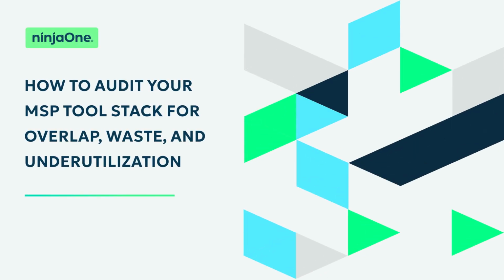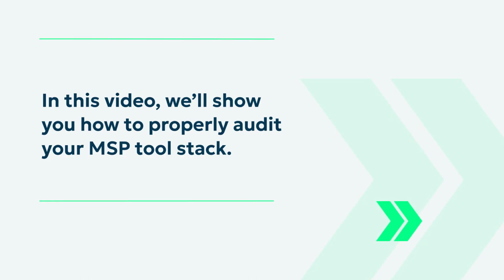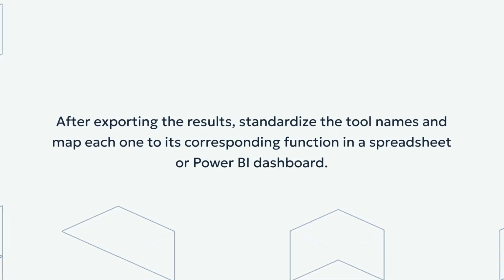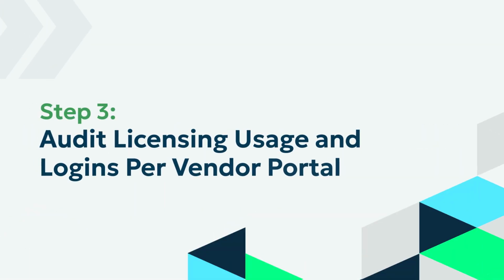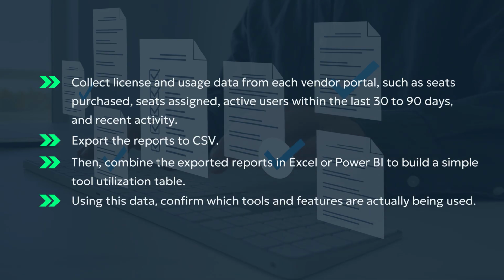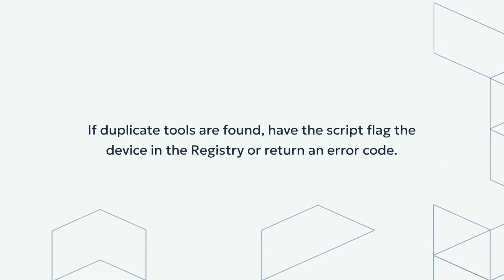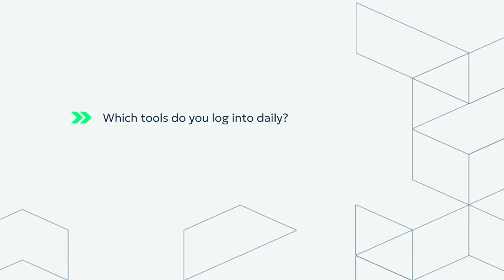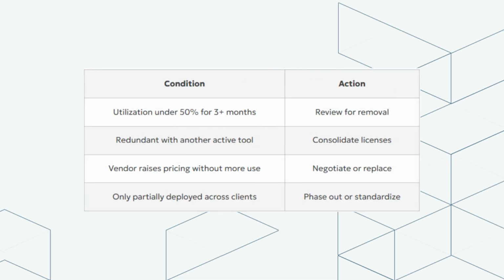How to Audit Your MSP Tool Stack for Overlap, Waste, and Underutilization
MSPs rely on many tools, and over time that can lead to overlap, unused licenses, and unnecessary cost. In this video, we walk through a practical, step-by-step approach to auditing your MSP tool stack—covering tool inventory, license usage, redundancy detection, technician feedback, and consolidation policies—so you can reduce waste, streamline workflows, and ensure every tool delivers real value.

Read the full blog on How to Audit Your MSP Tool Stack for Overlap, Waste, and Underutilization

Chapters:
00:00 Introduction
00:39 Inventory Installed Tools Across Client Devices
01:10 Tag Tools and Endpoints in the Registry
01:32 Audit Licensing Usage and Logins Per Vendor Portal
02:09 Evaluate tool redundancy with script
02:43 Review Technician Usage and Workflow Friction
03:18 Set policy for rationalization and replacement
03:37 Conclusion